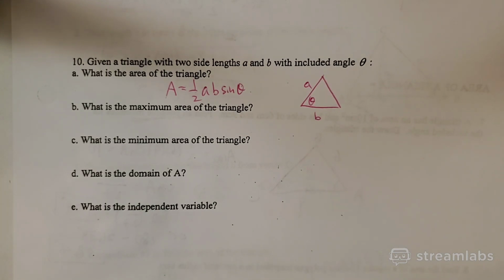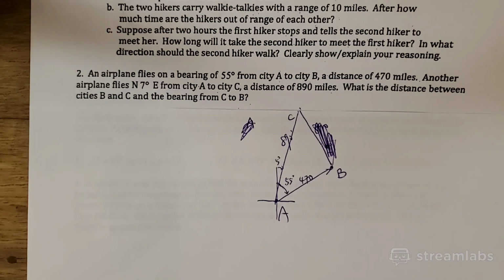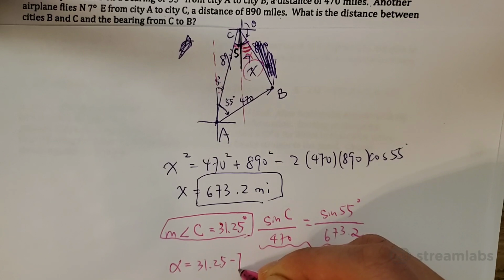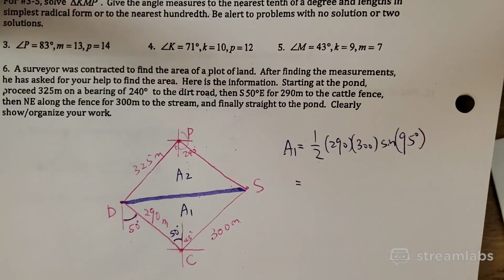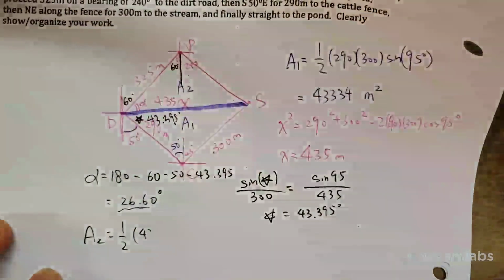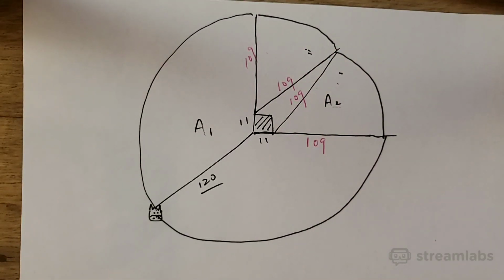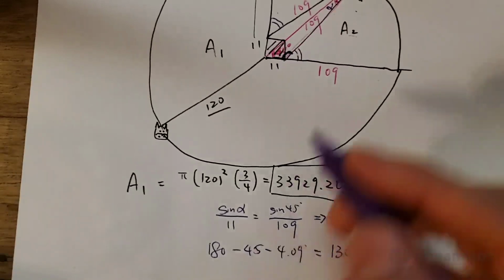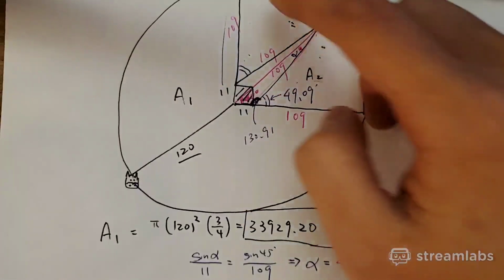Office Hour 032520 Problem solving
Precalculus 8.4 #10, Ch 8 Review #2, #6, Online HW #14 (cow problem).